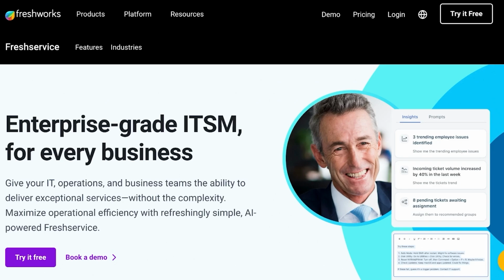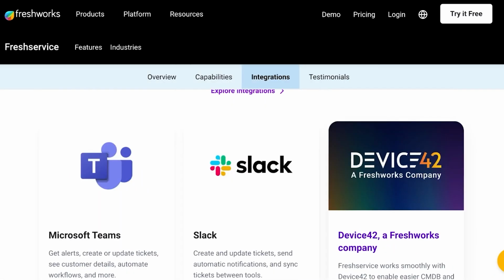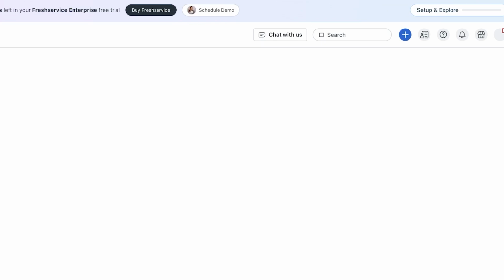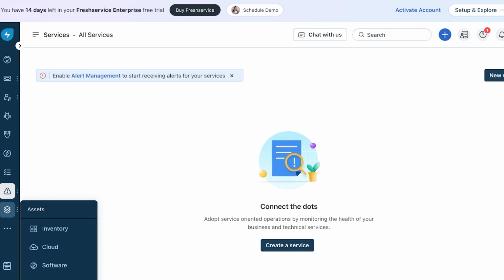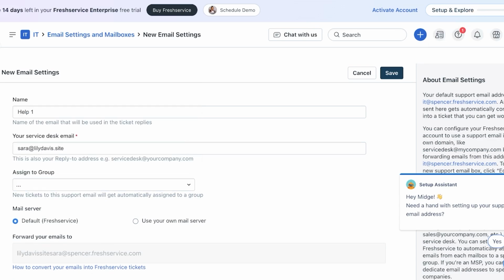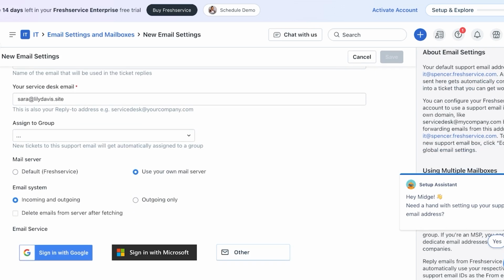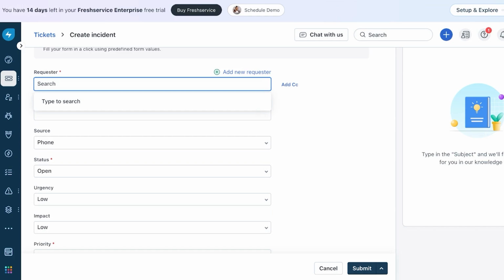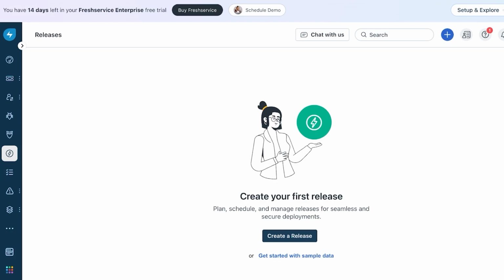Freshservice Tutorial for Beginners | Master IT Service Management (2025)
In this video I show you Freshservice Tutorial for Beginners. This video will cover everything that you need to know and help you get started with this software.